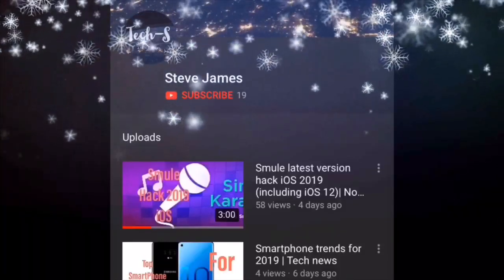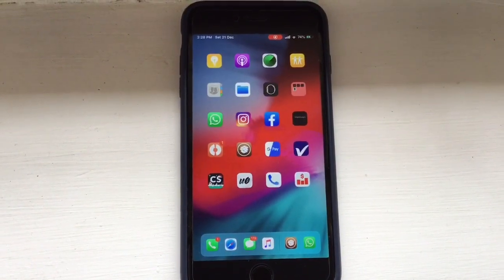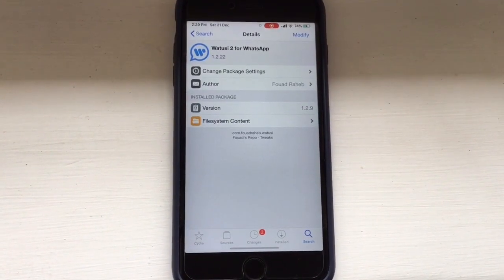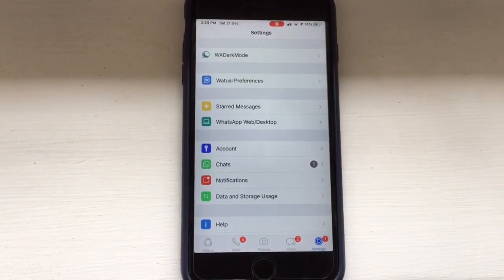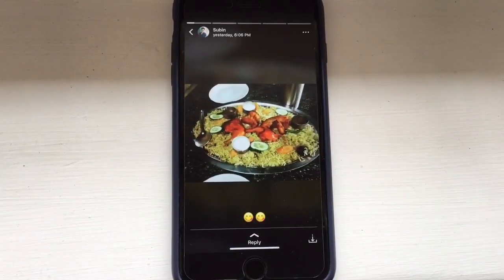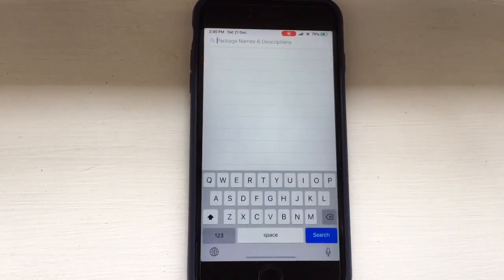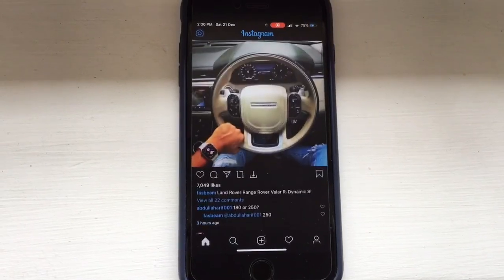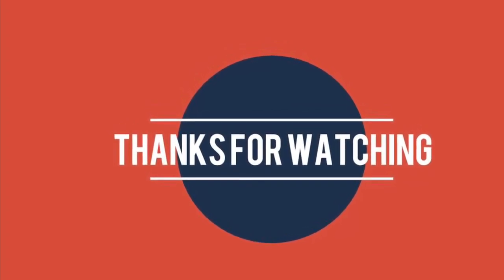Download WhatsApp Status in iPhone | iOS 13 | jailbreak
Tweaks
1) watusi for whatsapp
2) Rocket for Instagram